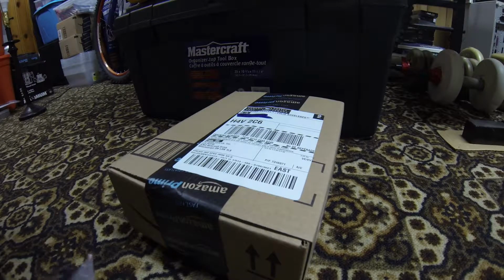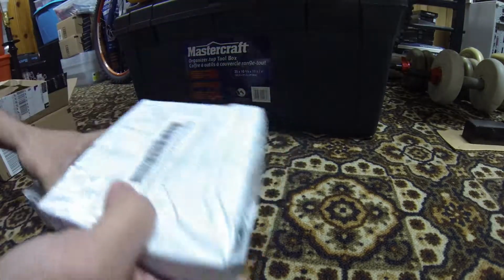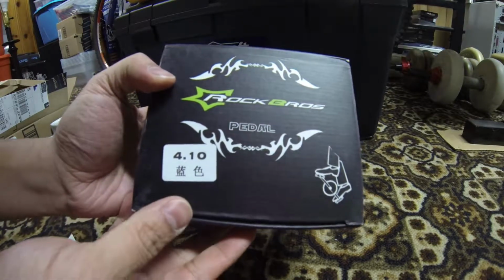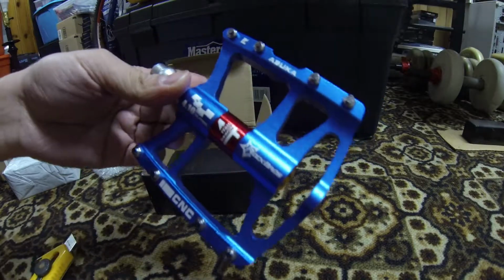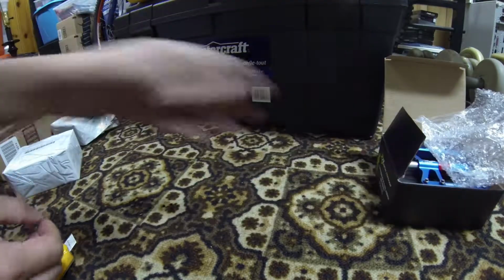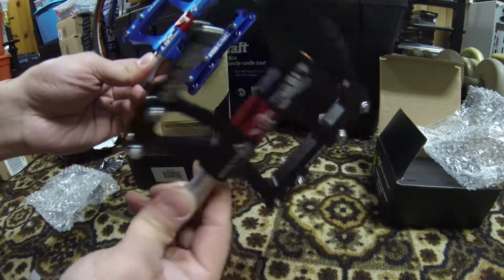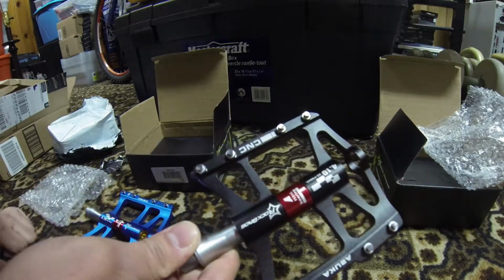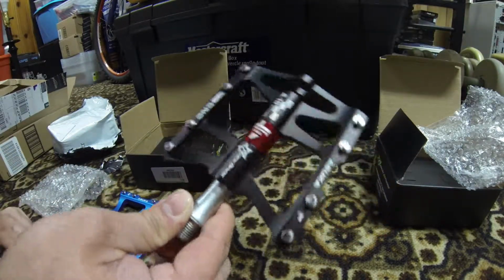Unboxing RockBros 410 Flat Aluminum Bike Pedals April 2017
Unboxing!

Filmed with GoPro Hero3 Black